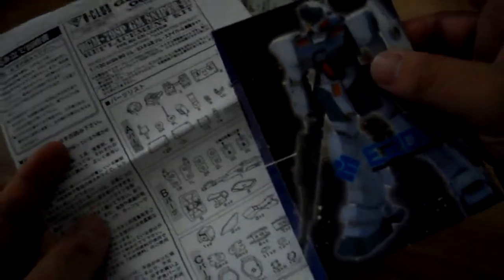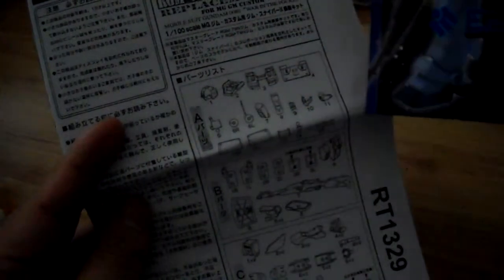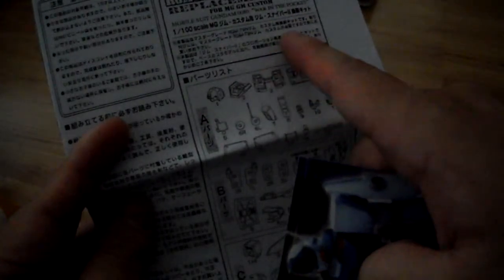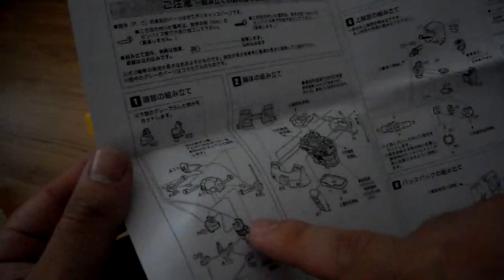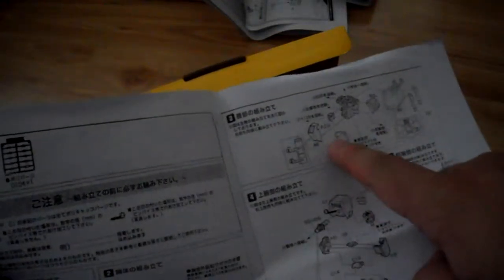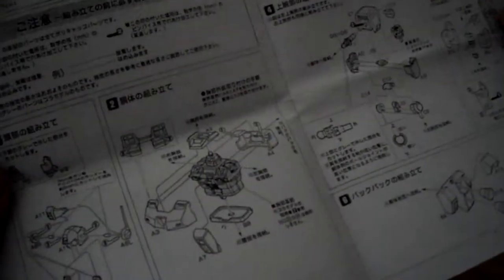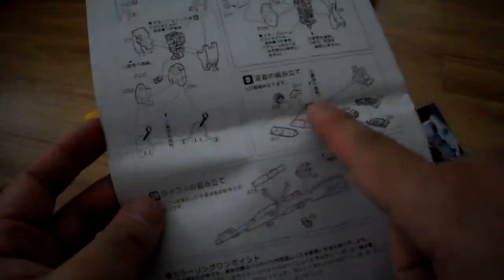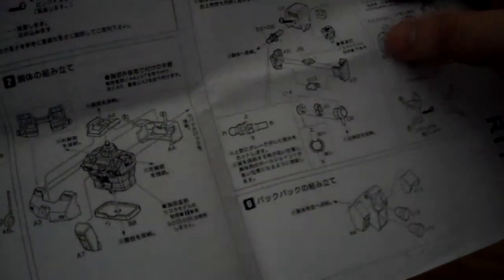E2046 GM Sniper II 1/100 Scale conversion for GM Quel